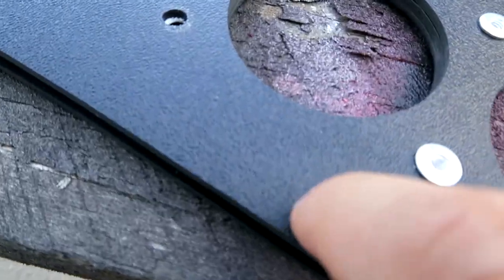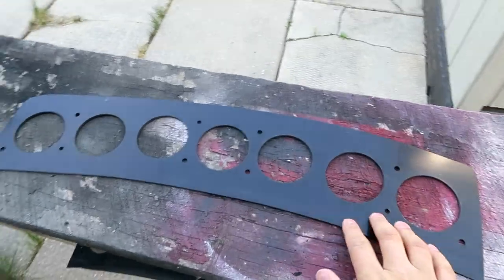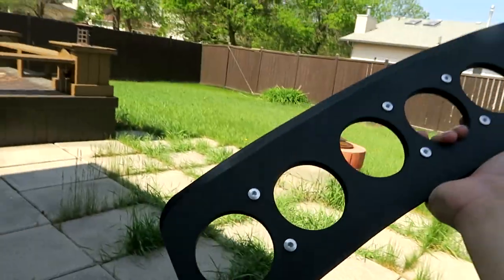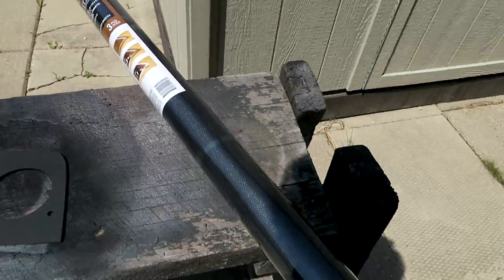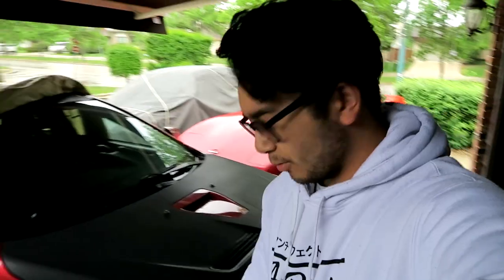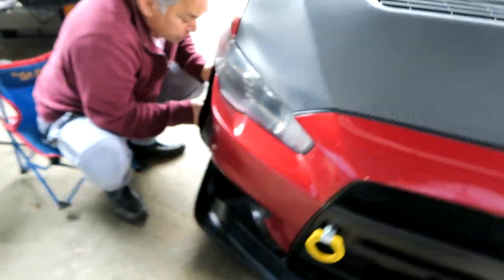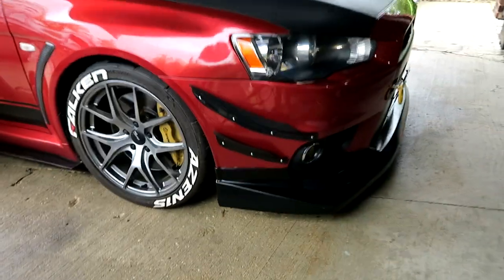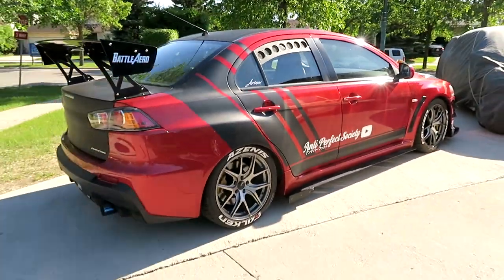EVO X // Carbon Fiber Canard and Window Vent Install